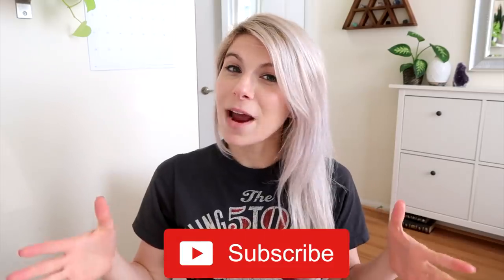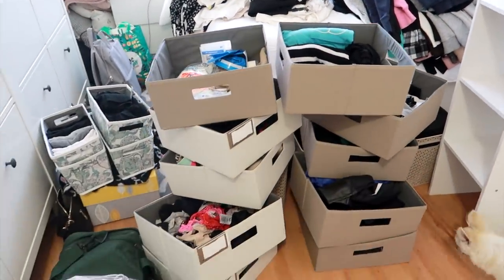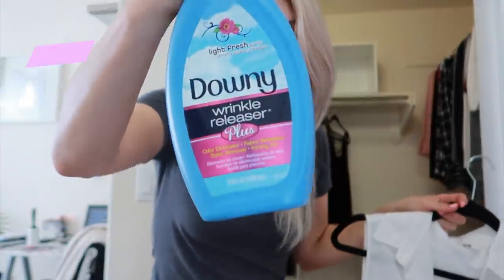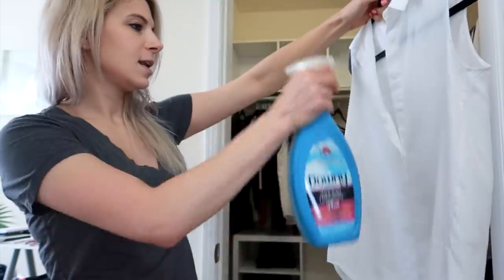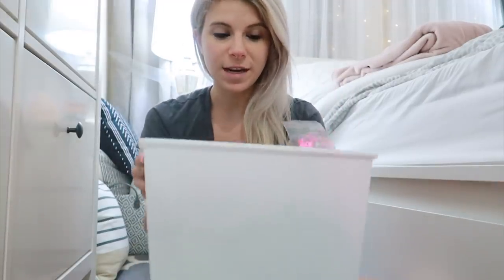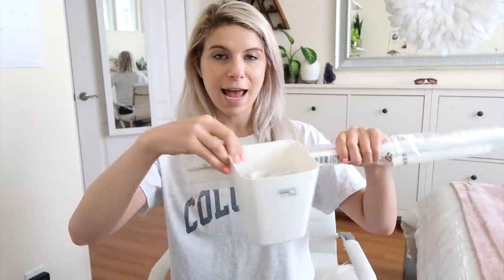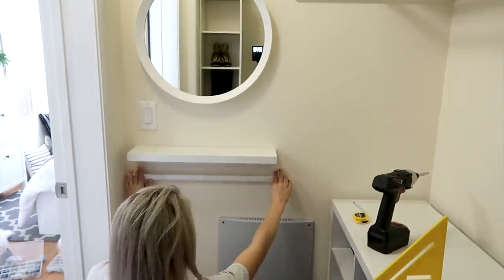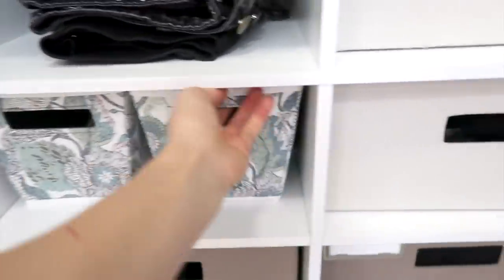☆ Small Closet Makeover ☆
How to take your small closet to the NEXT LEVEL!
This video is packed with closet tips, tricks, and inspiration to get your small closet project started!

You can purchase extra shelves and legs for the 6 cube organizer at Target